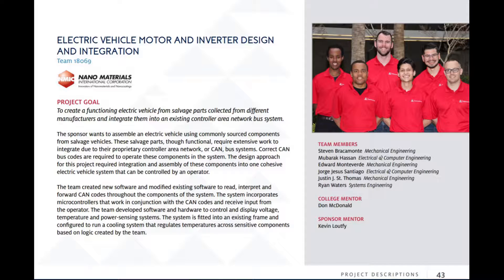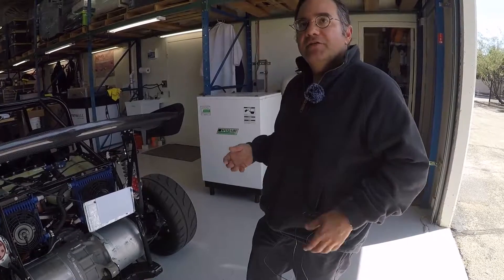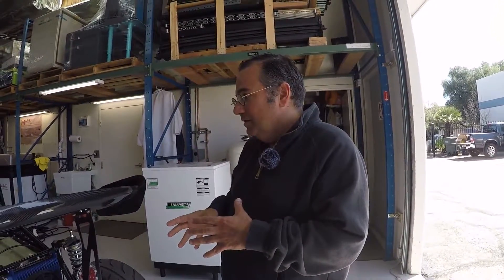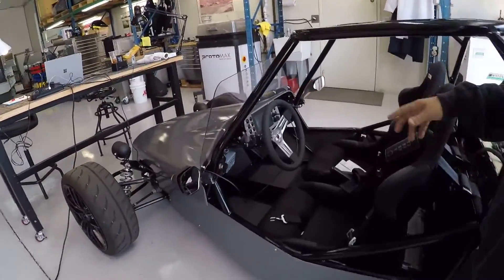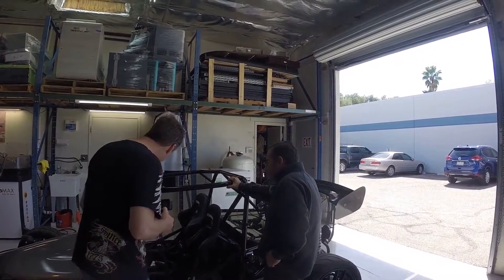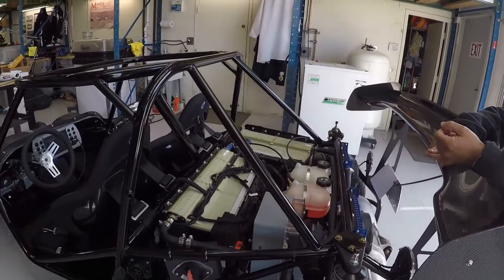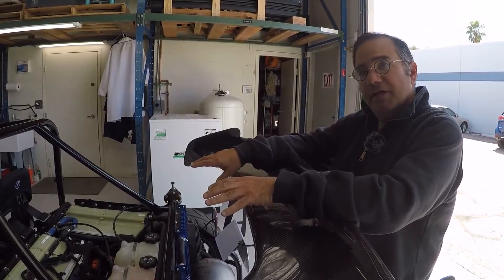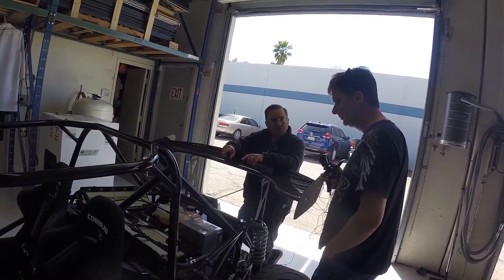Tesla DF Goblin. Part 1 of 4.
1600 pound DF Goblin, 440 Tesla horsepower.  Sit down and hang on... while we discover what goes into this wild project.

Tesla Conversions:

1. Teslonda (uses 057 Technology controller)
2. Lotus Evora (uses Advantecs controller)
3. Tesla Powered 911 RSR (uses 057 Technology)
7. Zero EV Skyline (uses EVBMW controller))